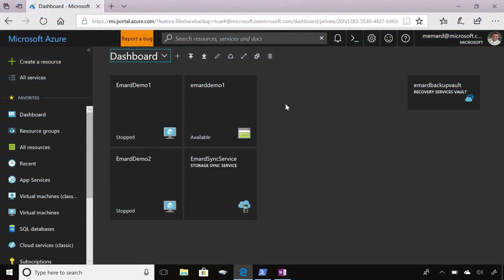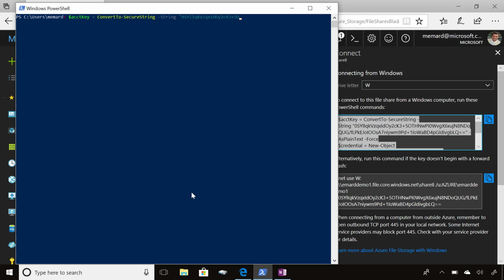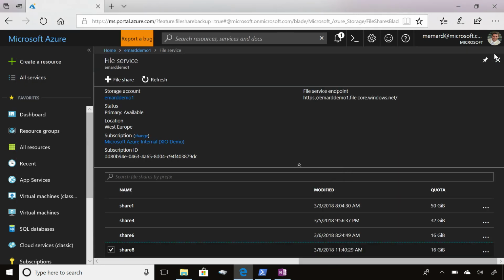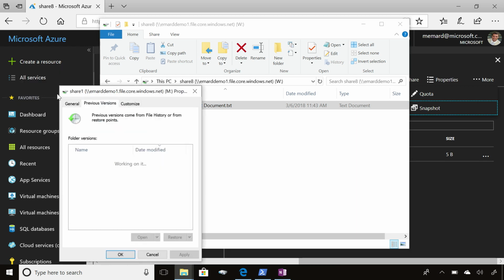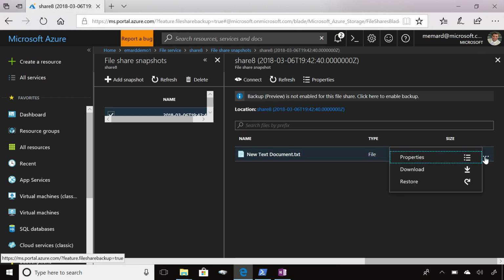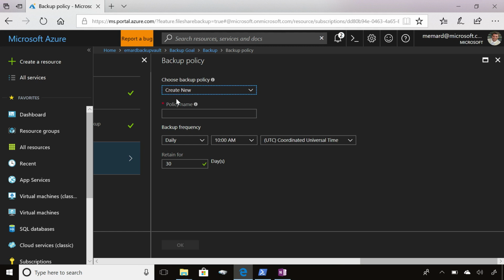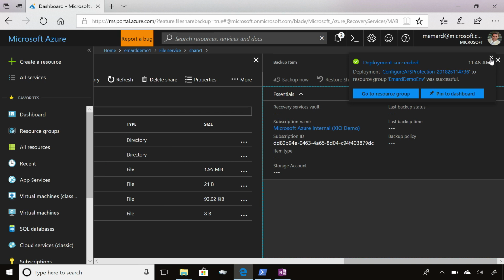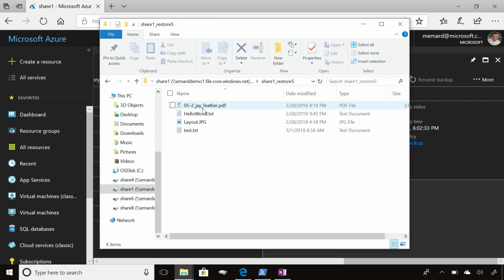Azure Friday | Backup and Recovery with Azure Files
Mike Emard joins Scott Hanselman to discuss Azure Files, which offers fully managed file shares in the cloud, and deep dive into the latest backup and restore capability in Azure Files.